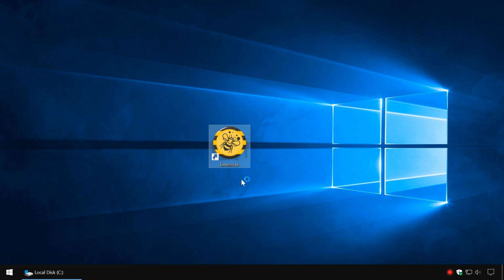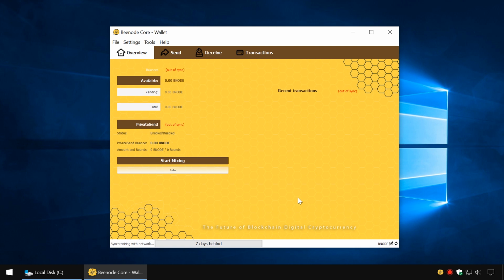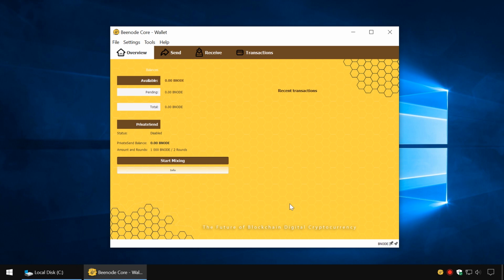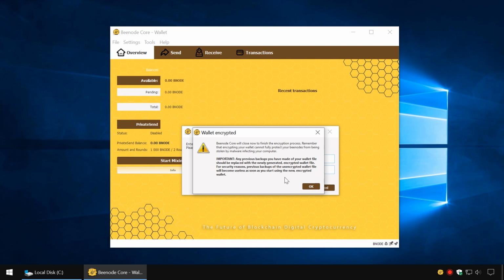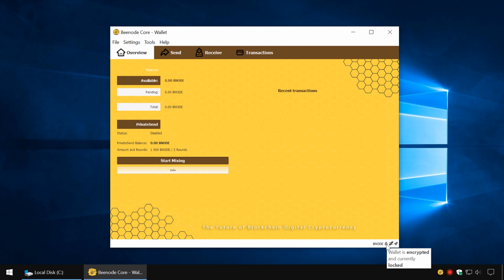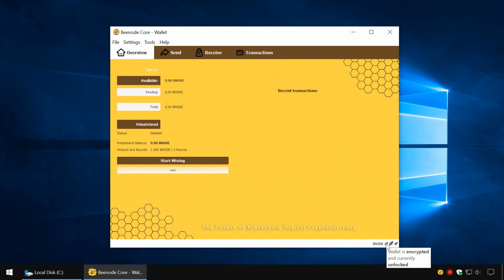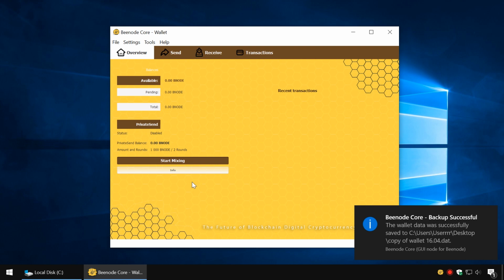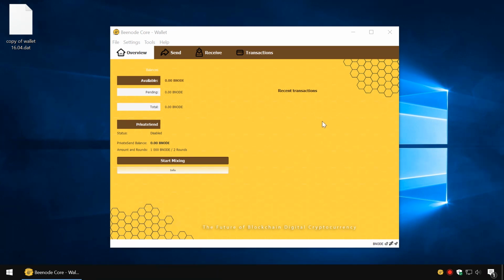BeeNode - Install and configure the user wallet (Instruction)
BeeNode - No Premine, PoW/MN,  Unique hash algorithm HoneyComb

Blockchain explorer: chainz.cryptoid.info/bnode/

Welcome to the BeeNode Wallet.
Today we'll be talking about how to install a wallet on your computer and configure the basic settings.
You can download the BeeNode Wallet from our website beenode.org.
Run the BeeNode file. When running it for the first time, a dialog box will appear prompting you to select a folder where the wallet will be installed or you can leave the default folder.
Make sure your computer has enough free disk space to install the BeeNode wallet.
After selecting a folder, click OK. The wallet will start installing on your computer.
After BeeNode wallet has been installed, the program will automatically open. First, the wallet must synchronize with the Bitcoin network. Wait till the “out of sync” red labels disappear. By default, the Beenode wallet is ready for use. Now let’s make additional settings.
In the top menu, click "Settings" and then "Options". In the window that opens, select "Network" and check the box "Map port using UPnP". Click the OK button.
You should encrypt your wallet in order to further secure the funds in your BeeNode wallet.
To do this, go to the top menu and click “Settings”. Select “Encrypt Wallet”. In the window that opens, enter a passphrase and re-enter it for confirmation. Click OK. In the pop-up window that appears, click Yes. Wait for the wallet to encrypt.
Always remember your password! If you lose or forget it, you will not be able to access your wallet and all the coins in it.
After the wallet has been encrypted, a window will pop up reminding you that if you have previously made any backup copies of your wallet before encryption, you need to replace them with the newly generated encrypted wallet file. Click OK. The wallet closes.
Open the BeeNode wallet again. A closed padlock icon will appear in the lower right corner. When you hover on it, you will see that the wallet is encrypted and locked. This means that no one except you will be able to send coins from this wallet.
To send coins, go to “Settings”, select “Unlock Wallet" and enter your passphrase you specified when encrypting. Click OK.
At the bottom right, the padlock sign is now open. When you hover, you will see that the wallet is encrypted and unlocked. Now you can send coins from this wallet. After that, don't forget to backup your wallet.
Go to “File”, click “Backup Wallet”. Then select the folder where you want to save the wallet. In the file name, enter, for example, “a copy of WalletDat_ today’s date” then save. A message appears indicating that the backup has been successfully saved.
Pay attention to a very important file called Wallet Dat. The file is now stored in the folder where your wallet is installed. That’s the folder you indicated during installation. This file contains all details about your coins and transactions. If you lose or damage Wallet Dat, then it will be almost impossible to recover information about the coins that were in your wallet at that time. That is why you should back up your wallet more often and store the backup copies in a safe and secure place.
These are all the basic settings that need to be made when opening your BeeNode wallet for the first time.
Have a pleasant experience using your wallet!